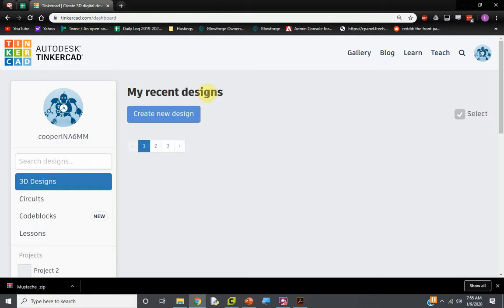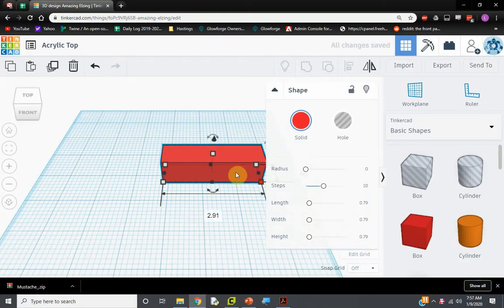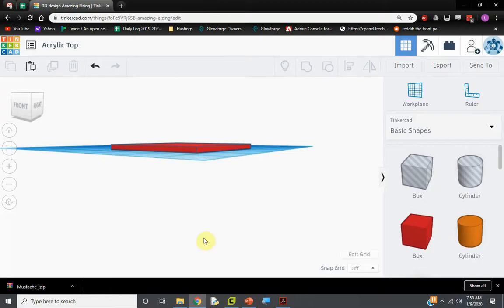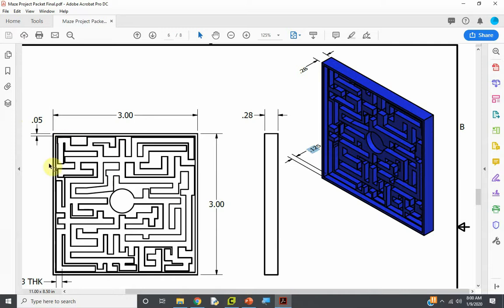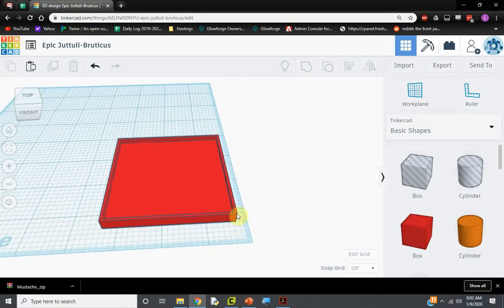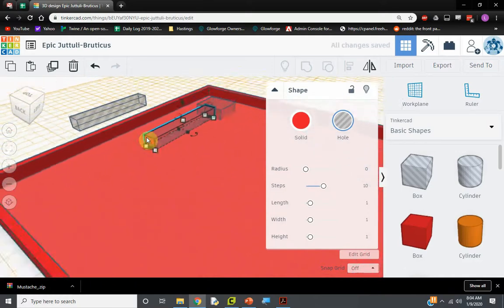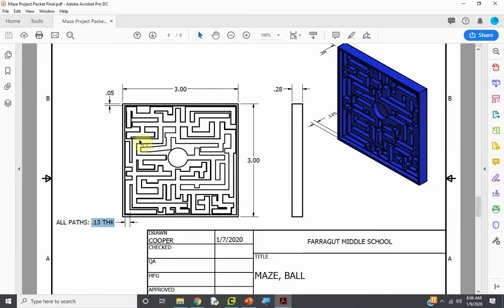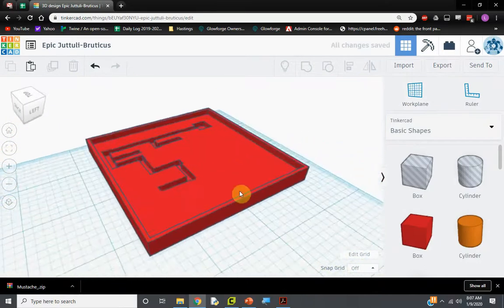TinkerCAD Ball Maze Design Lesson